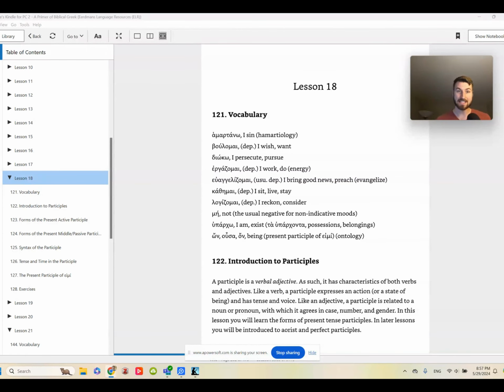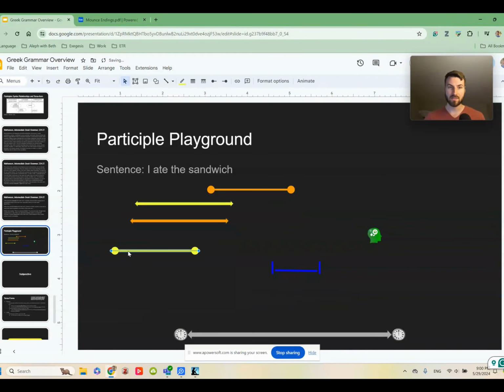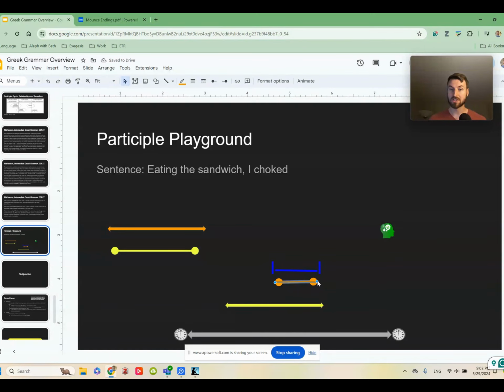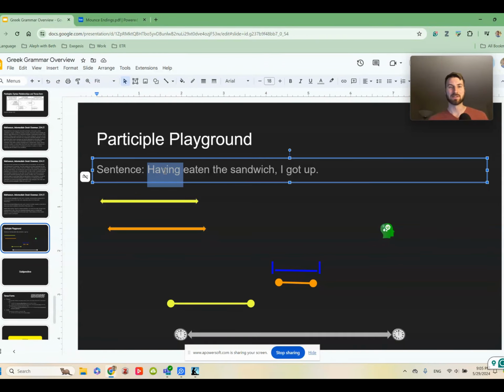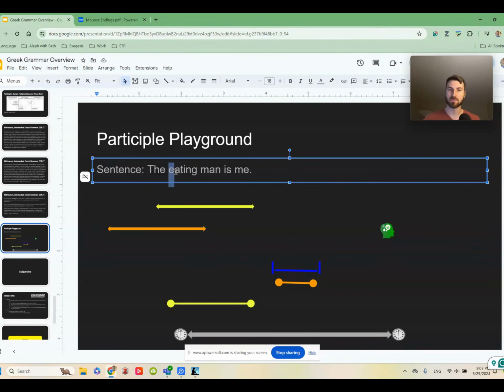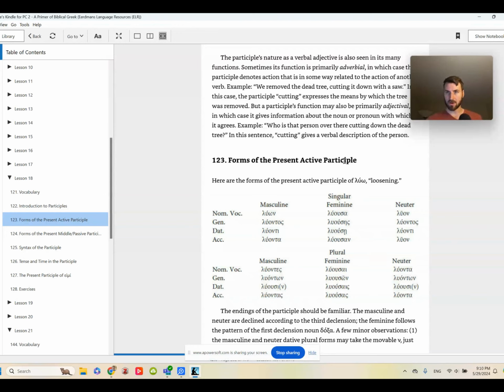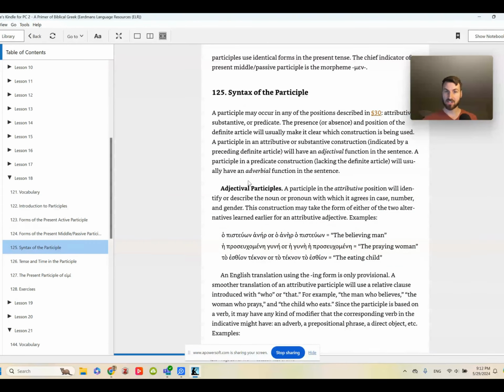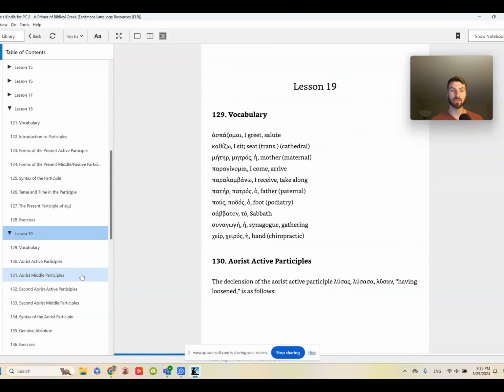Lesson 18 - Croy, A Primer of Biblical Greek